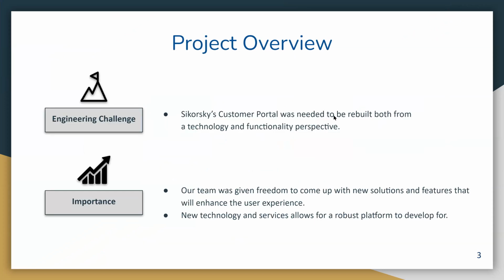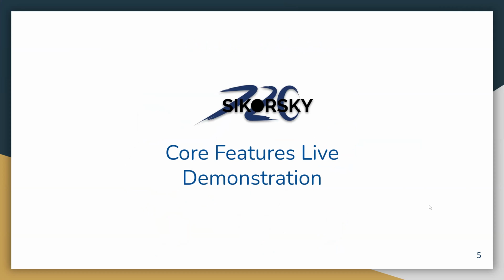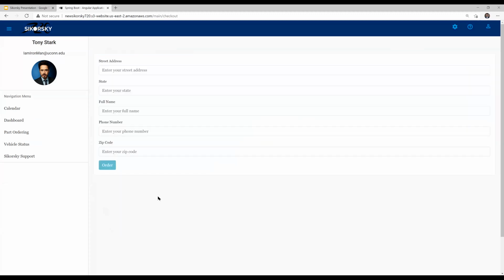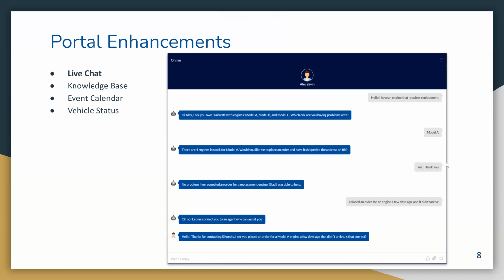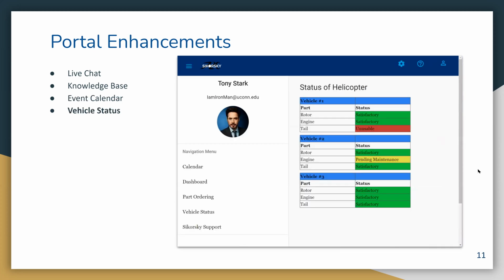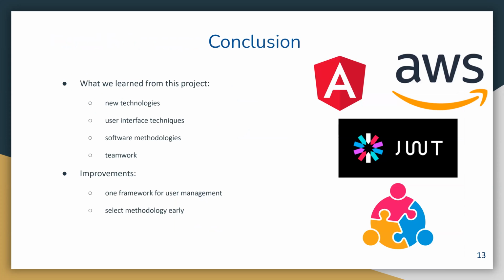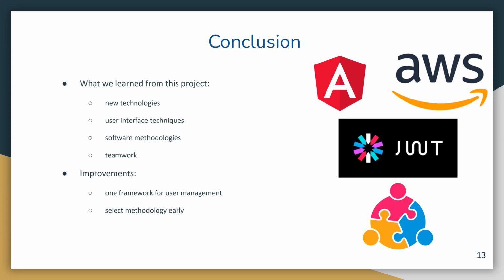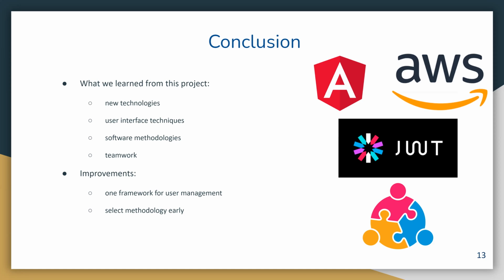2021 CSE Team 30